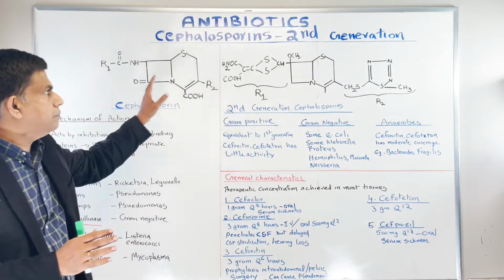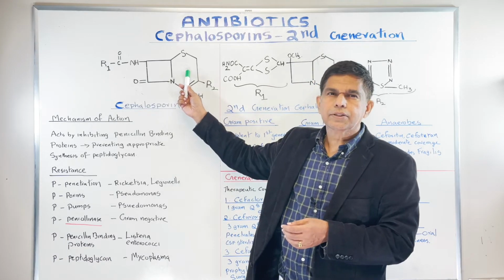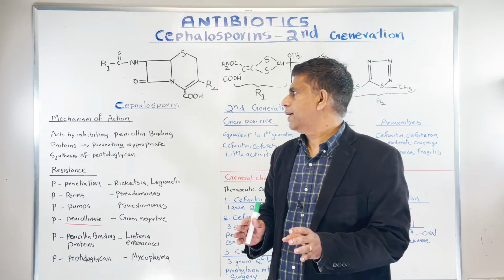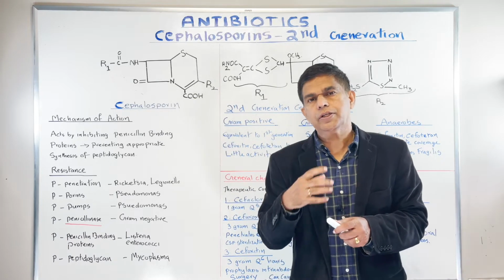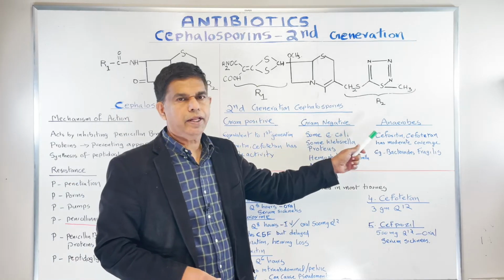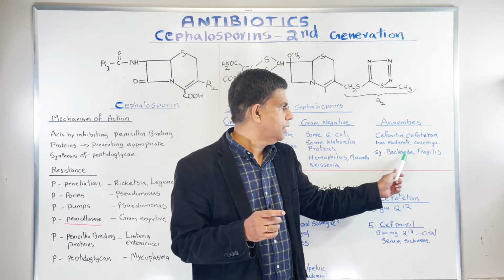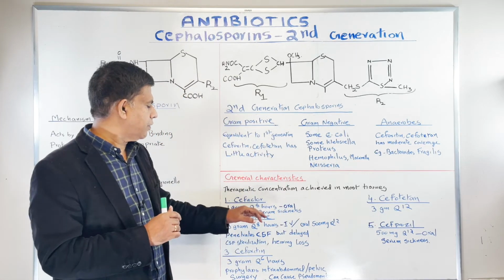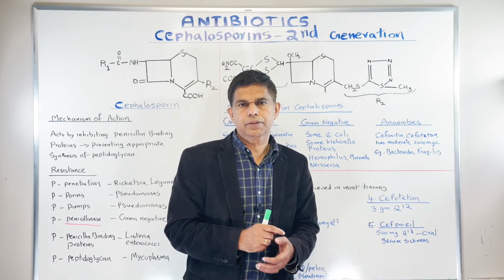ANTIBIOTICS 9 - 2ND GENERATION CEPHALOSPORINS - By Dr. PRAMIL CHERIYATH MD, MS, FACP, SQIL(Harvard)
first generation cephalosporins

2nd generation cephalosporins
Antibiotics
Cephalosporins
Beta-lactam antibiotics
Bacterial infections
Gram-positive bacteria
Gram-negative bacteria
Resistance mechanisms
Penicillin-binding proteins (PBPs)
Clinical indications
Surgical prophylaxis
Community-acquired infections
Upper respiratory tract infections
Dosage and administration
Side effects and adverse reactions
Cross-reactivity with penicillins
Drug interactions
Comparison with other generations of cephalosporins